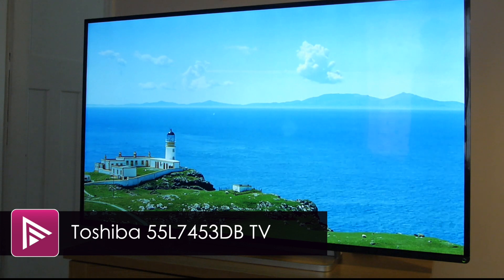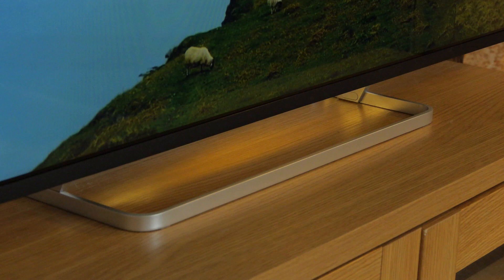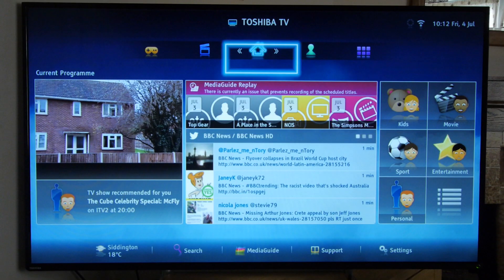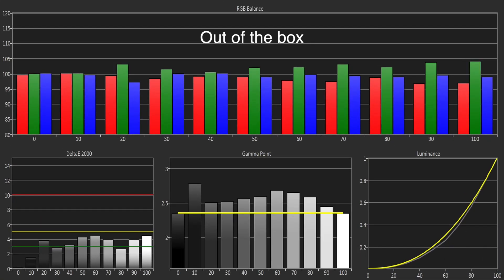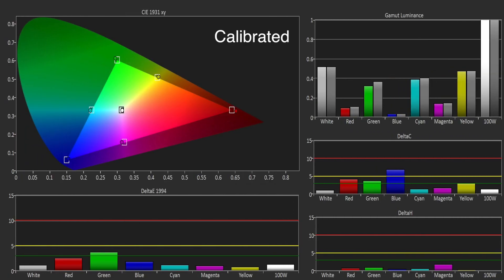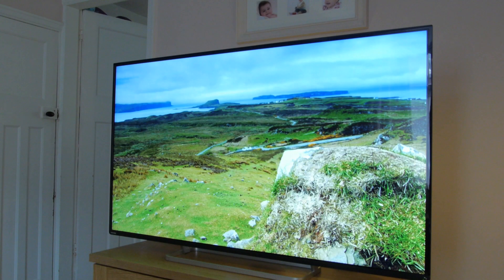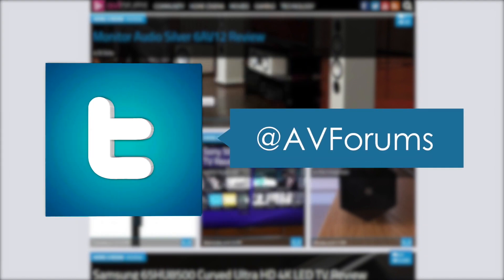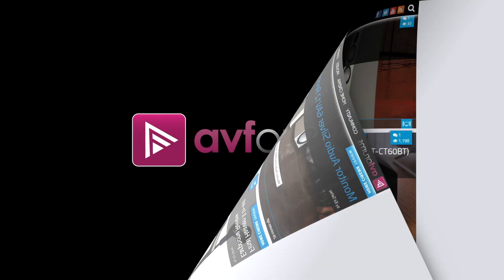Toshiba 55L7453DB LED TV Review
Here we have the 55-inch version under review but there is also the 47L7453 and 42L7453DB in the range, where the first two numbers of the product code represent the screen size in inches. The 55L7543D is presently available at a penny under a thousand pounds, which isn’t a great deal of money for a top-tier TV of this size. The L74 is packed full of CEVO processing enhancements and a full Smart TV suite so let’s set sail with Toshiba’s flagship TV.